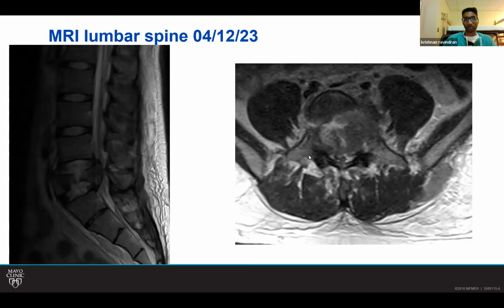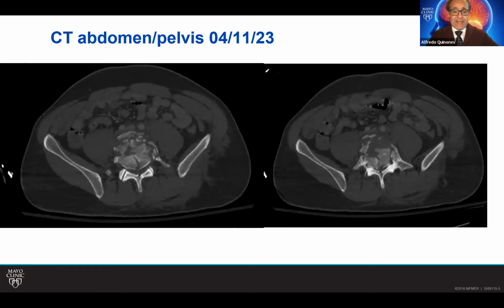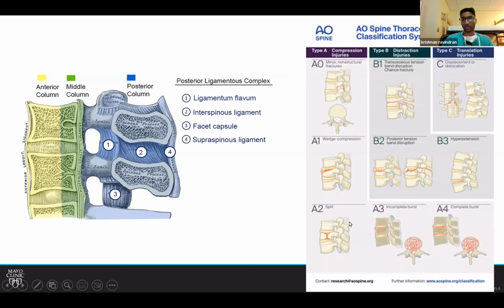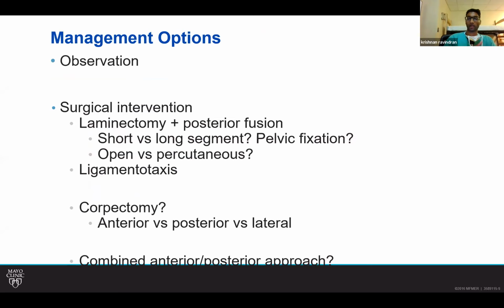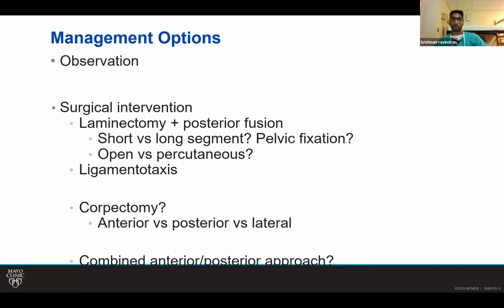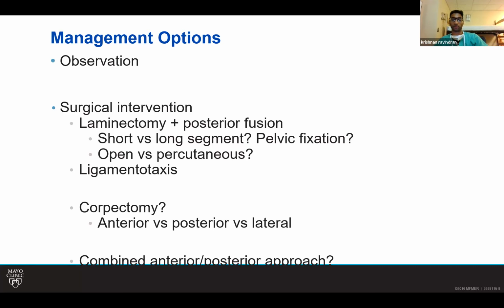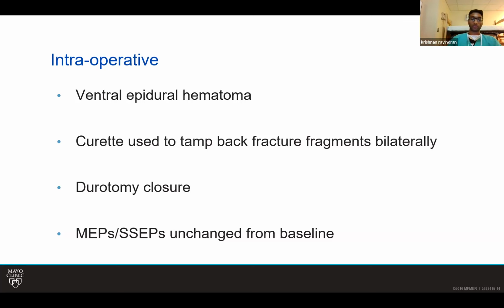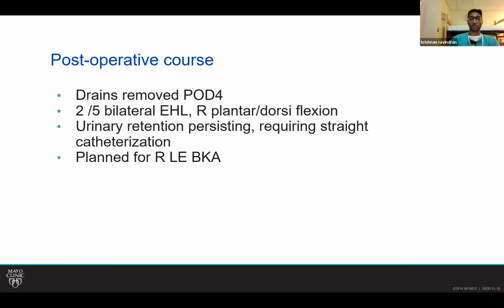01_Case Records of the Mayo Clinic Florida (04-28-2023)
Please
be advised that this video contains graphic footage of surgery.
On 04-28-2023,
the Case Records of the Mayo Clinic Florida Neurosurgery featured a L4
laminectomy + posterior fusion for vertebral fracture.